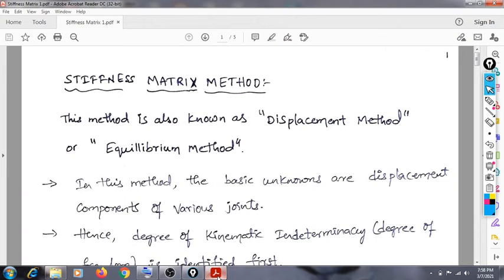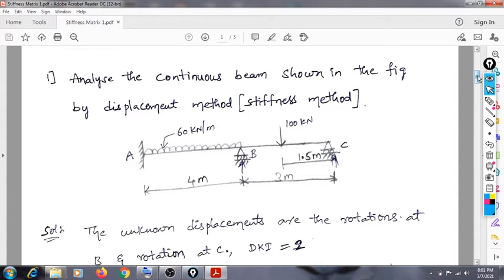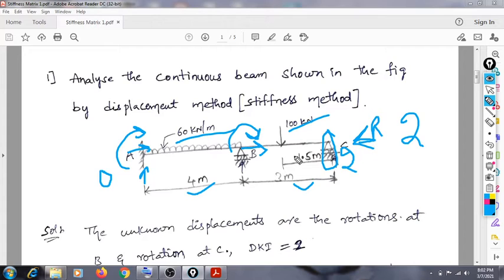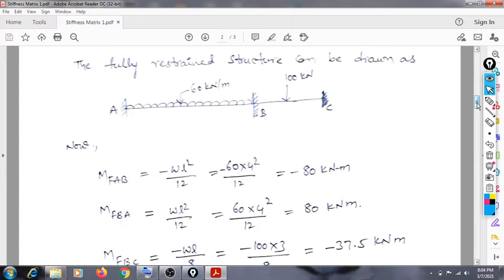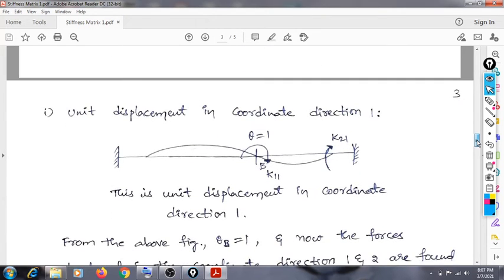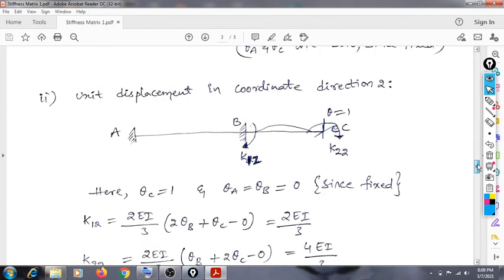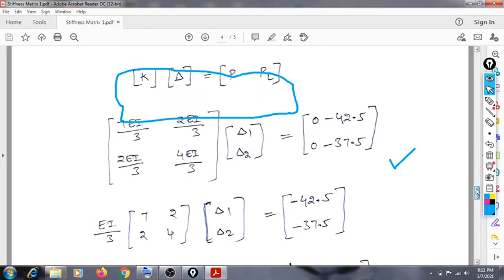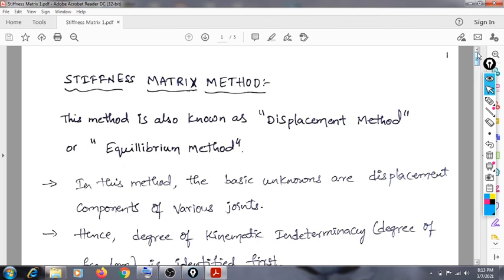Lec 7 - Unit 4 - Problem on Stiffness Matrix Method | Download the pdf in the description